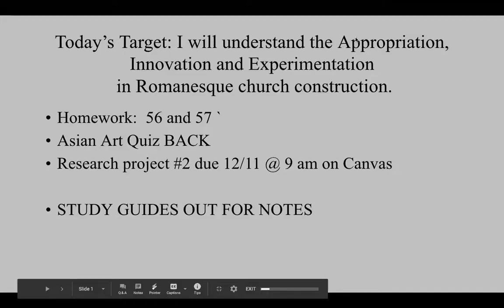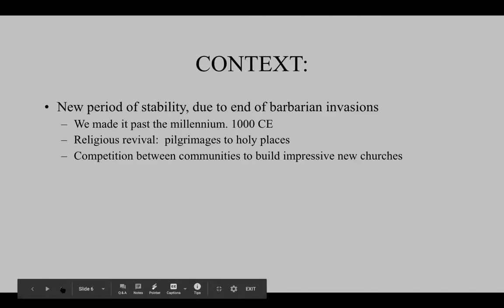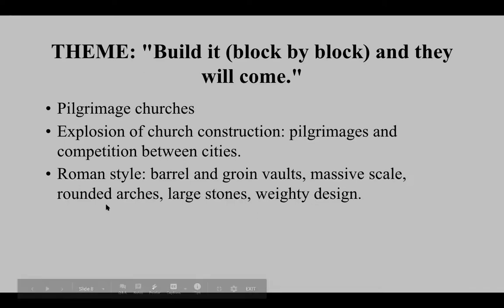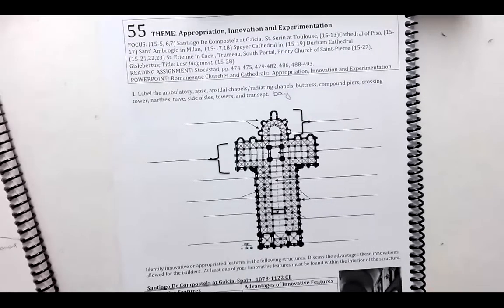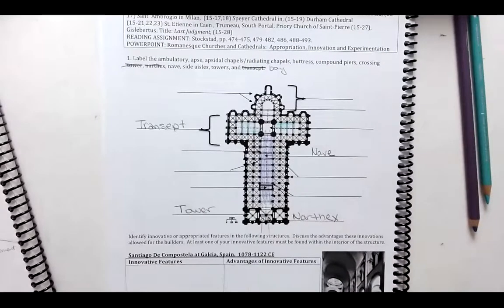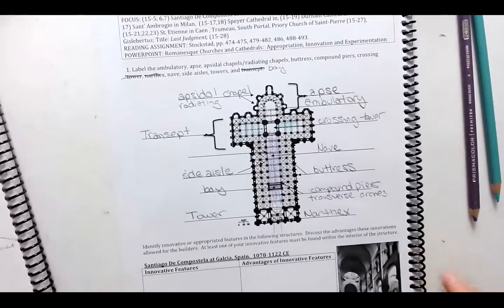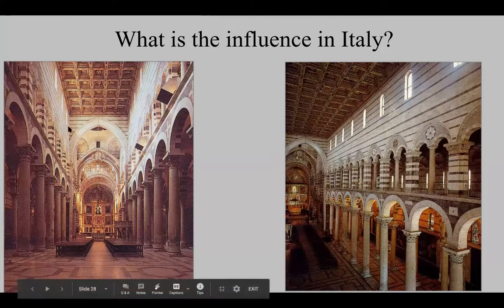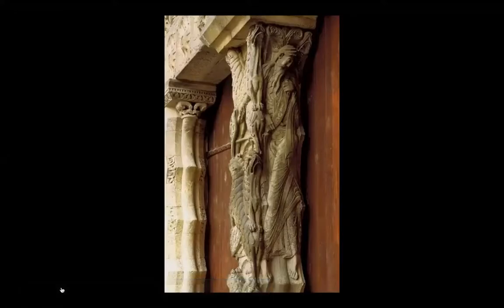SG 55: Romanesque Architecture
No images from image set, but recording of Romanesque church format.
Focus on Context